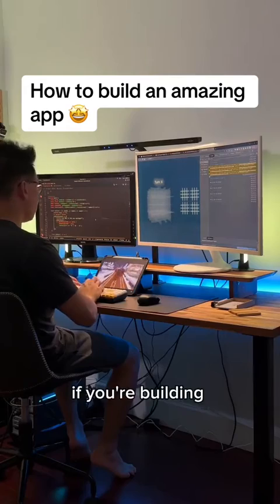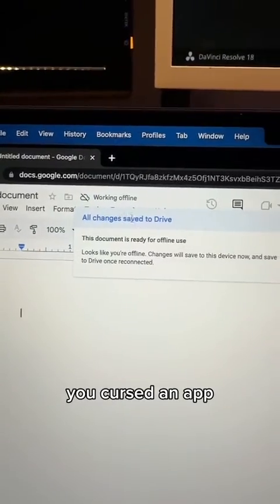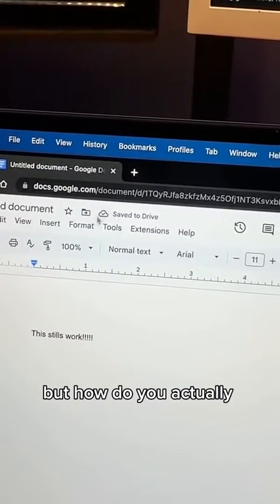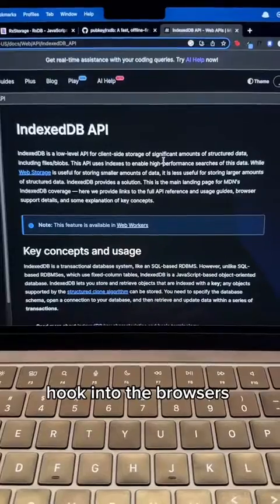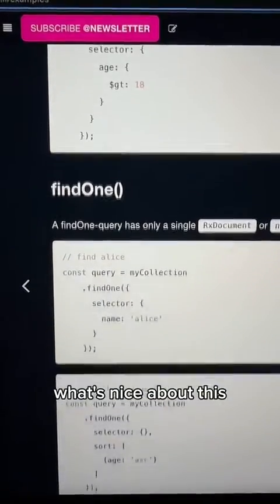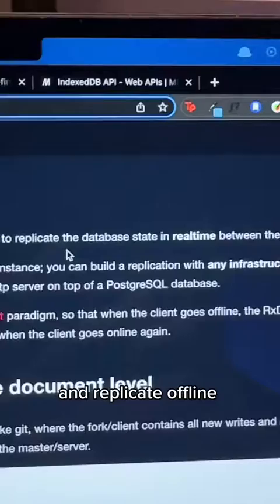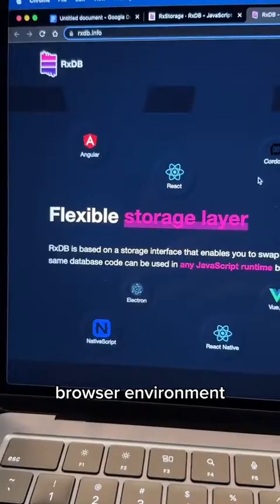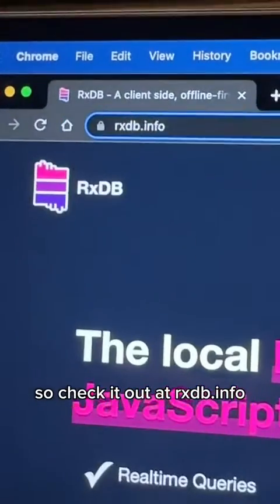Develop a better user experience with RxDB -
an offline-first client-side database javascript library that makes developing fast and reliable applications easier